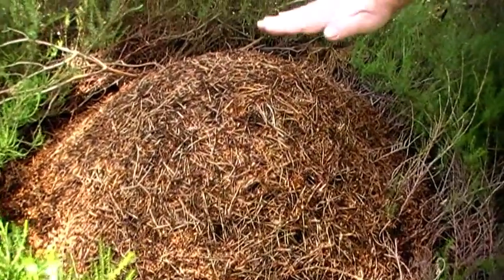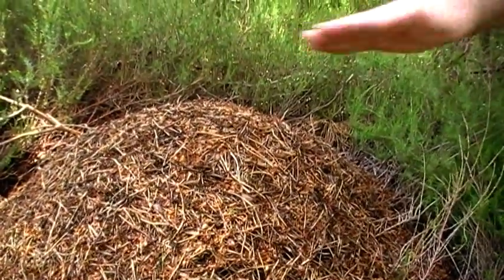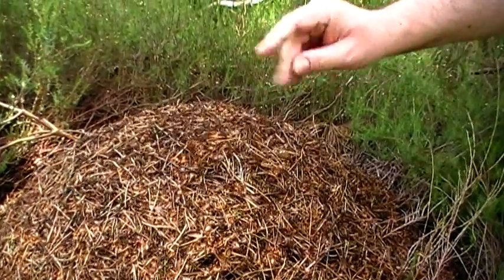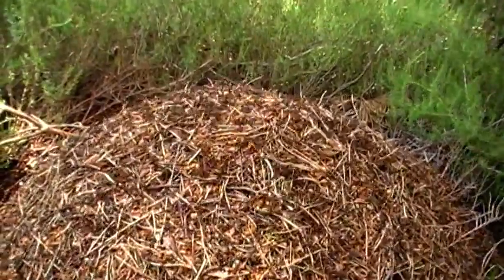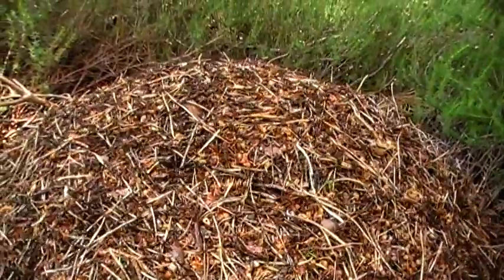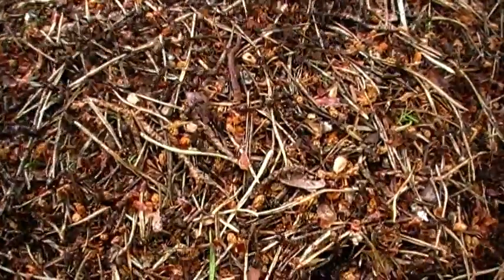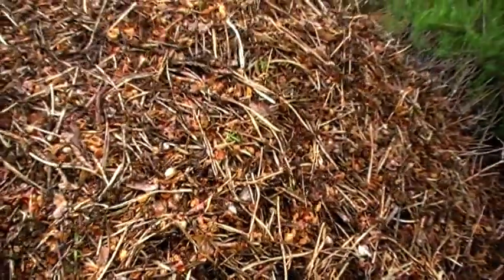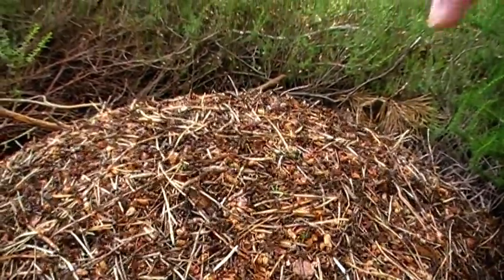Wood Ants on Alert!!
Watch Wood Ants defending their nest from intruders.
for information on this species of ant.